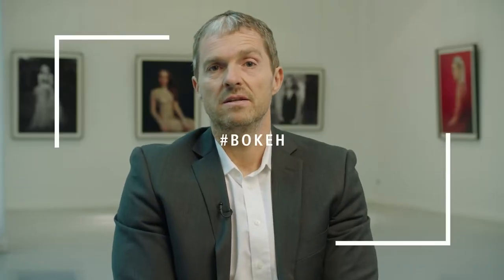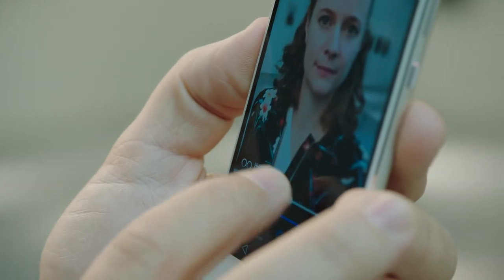Huawei P10 Masterclass secrets Manfred Baumann